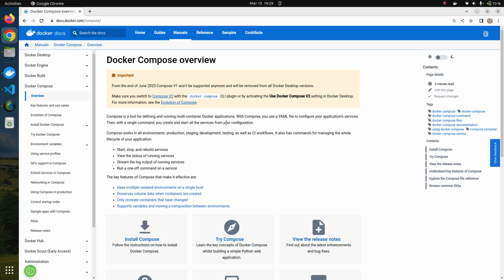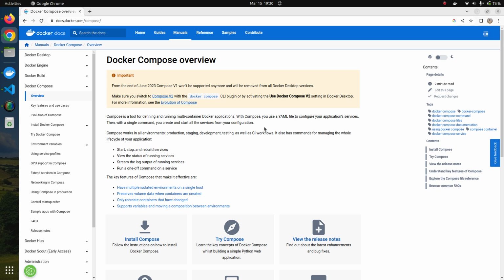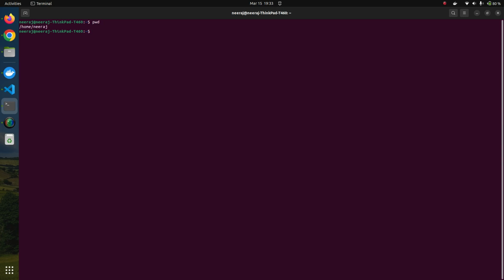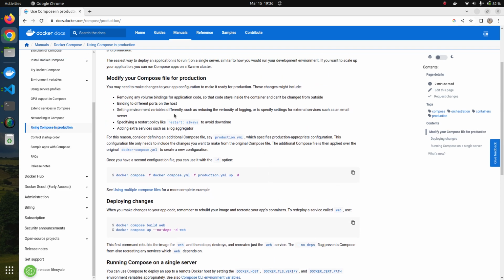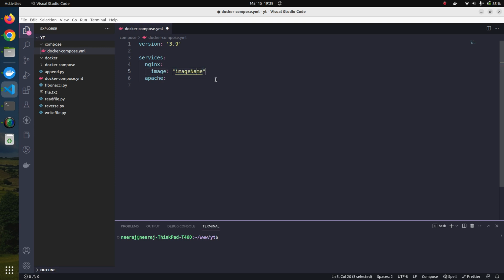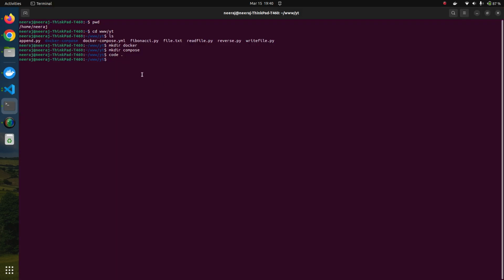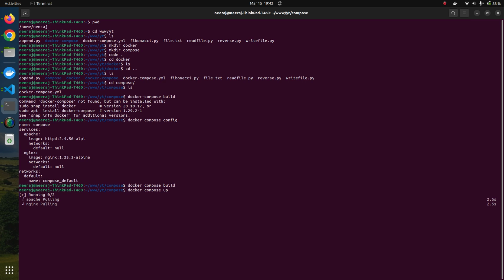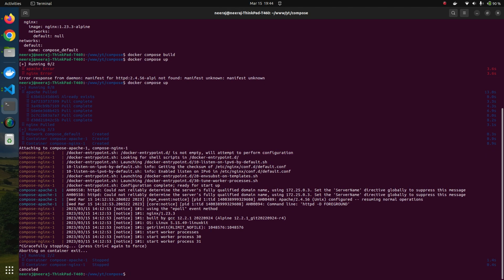Hello Docker Compose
In this video we will see Docker Compose. We will understand the use and structure of Docker Compose file and we will also see how it helps us to automate the container deployment process.